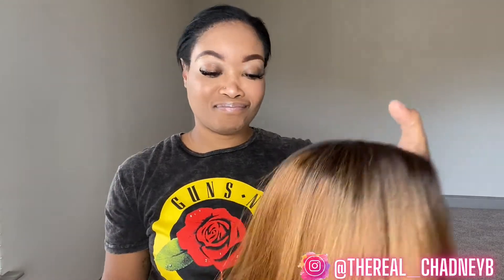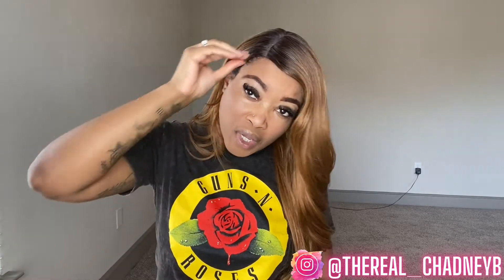Perfect Dr27 Wig! *Correction* SOKU Hair (AliExpress)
*CORRECTION* the hair is from SOKU HAIR ON ALIEXPRESS* please excuse typo in video. Correct links are posted down below!

Personal Instagram-@thereal_chadneyb
Nail instagram-TheDippedLife

Beat/Music Credentials - Marley Boykin ( My 12 year old son!)

LINKS TO WIG
●▬▬▬▬▬▬▬▬▬▬▬▬▬▬▬♛SOKU Hair♛▬▬▬▬▬▬▬▬▬▬▬▬▬▬▬▬●

Wig on Amazon

┄┄┄┄┄ ✪Follow us To be a SOKU girl✪ ┄┄┄┄┄┄

Camera I use-Canon T5I Im using
lighting I use